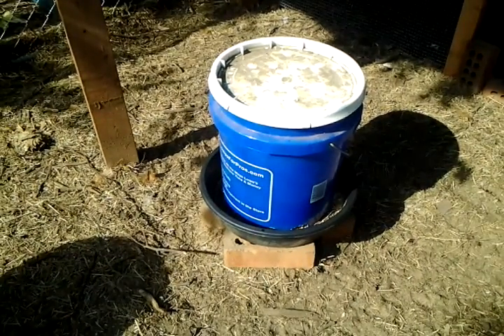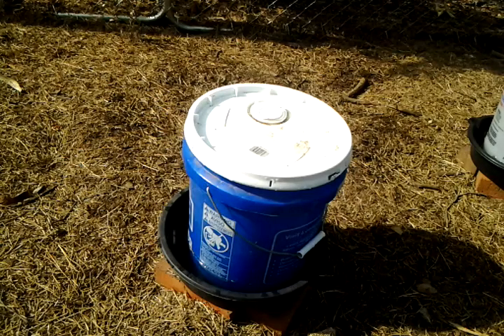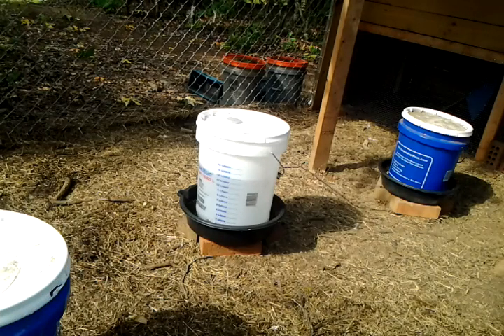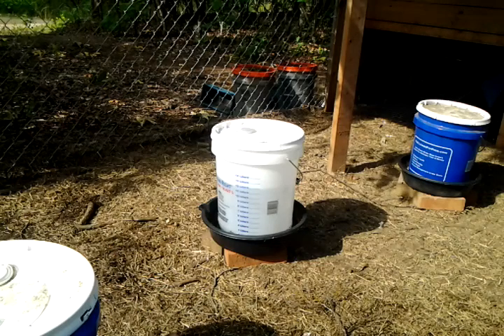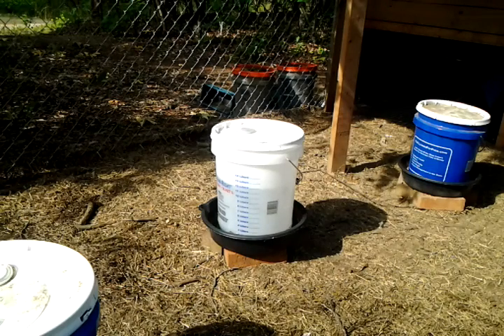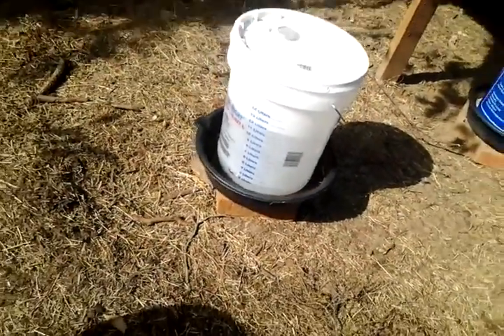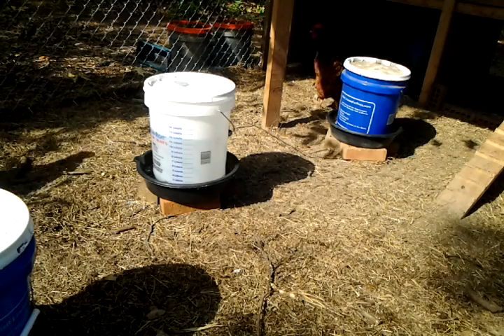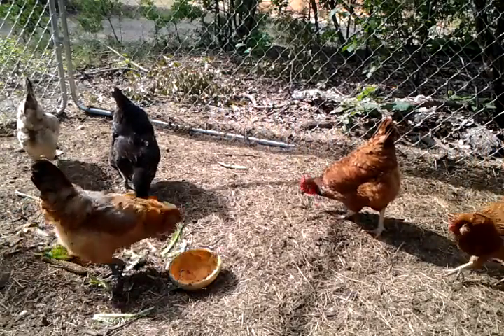Simple and Easy to Make Chicken Feeder and Waterers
Since the feeder was working so well, thought I'd try making a similar waterer.

Due to my physical limitations, turning over a full 5-gallon bucket of water was NOT an option. Using a cork to stop up the one hole was the best solution for my needs and ability. Must use something to raise the feeders and waterers of the birds will scratch debris into their feed and water.